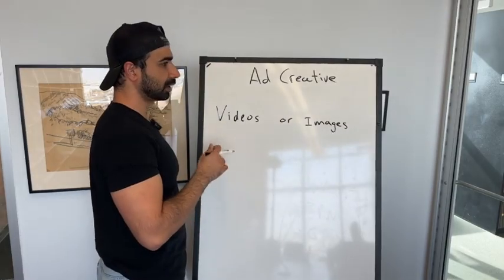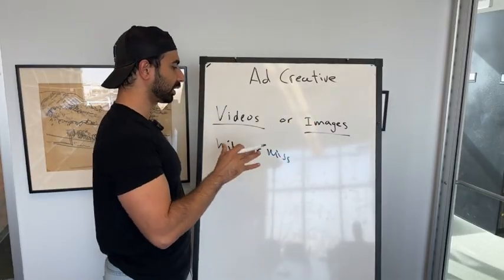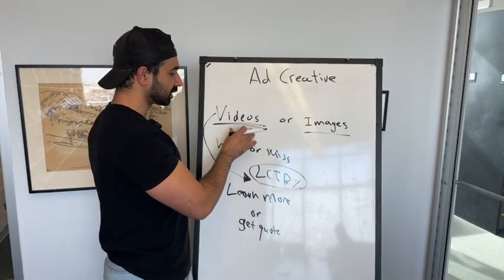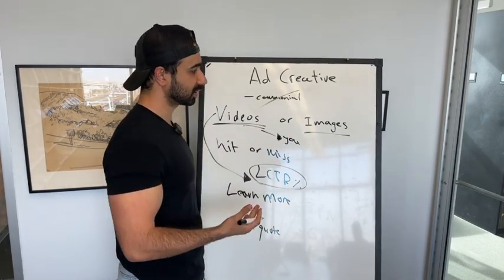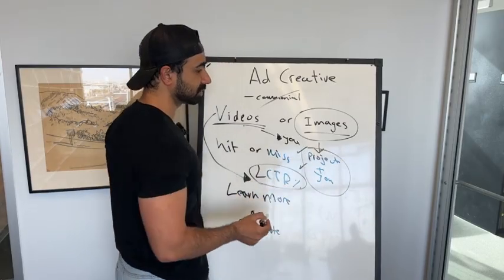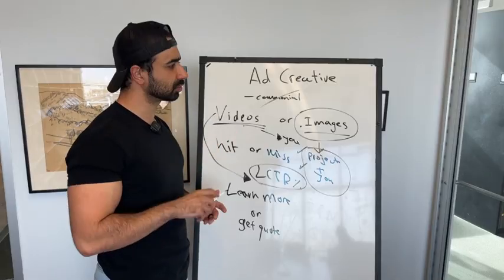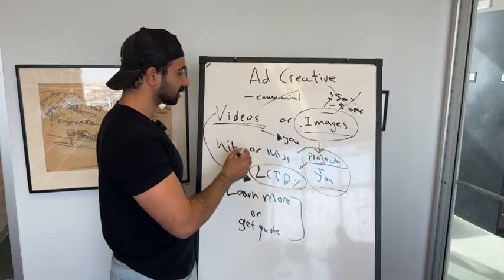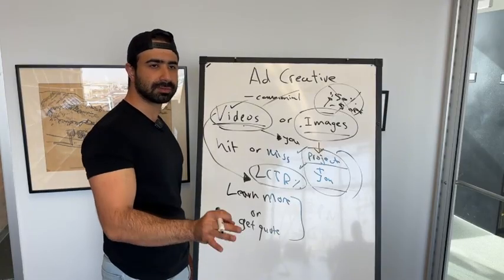What kind of creatives should you run to maximize the number of leads you get?